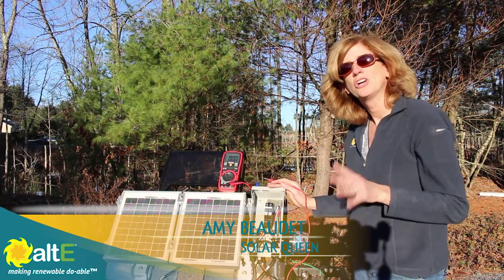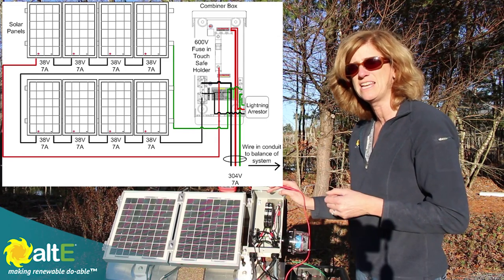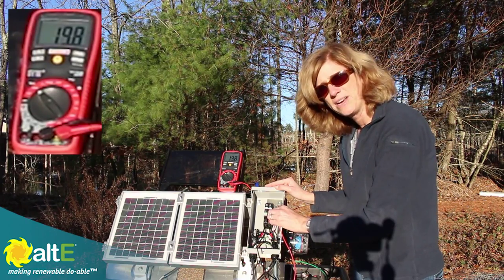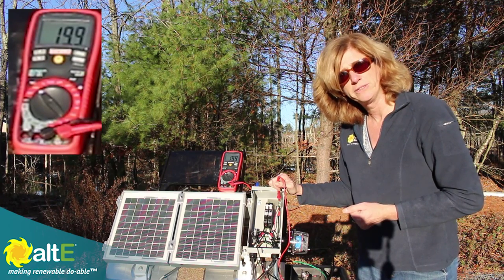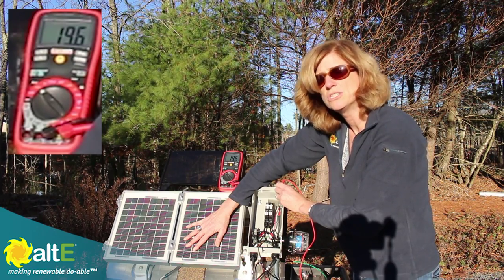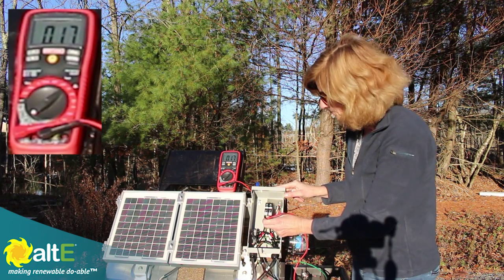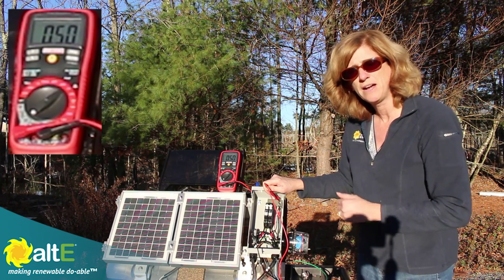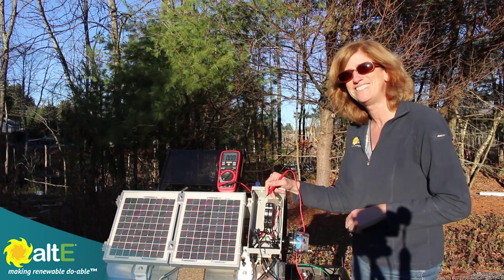Measuring the volts and amps of parallel strings of solar panels